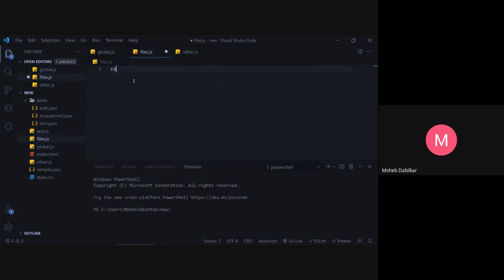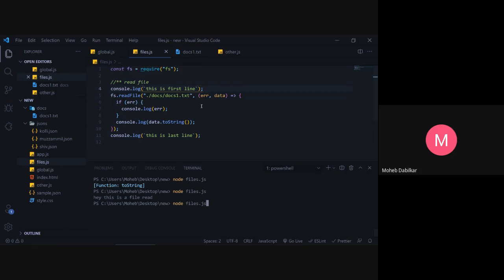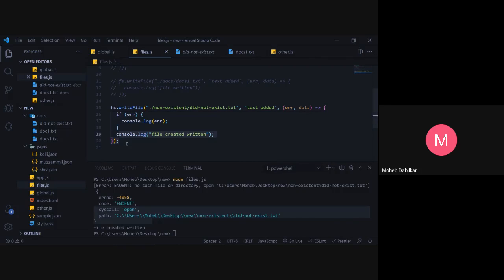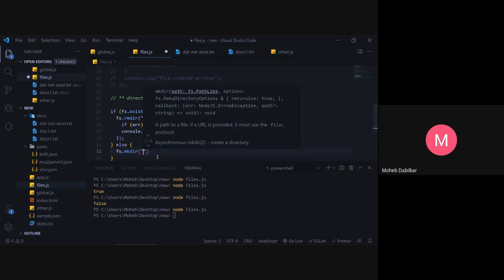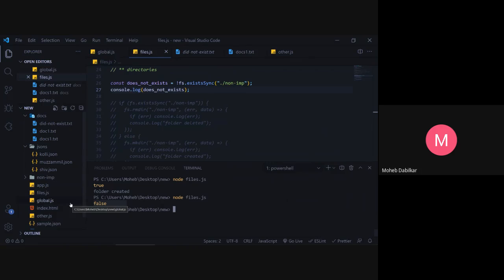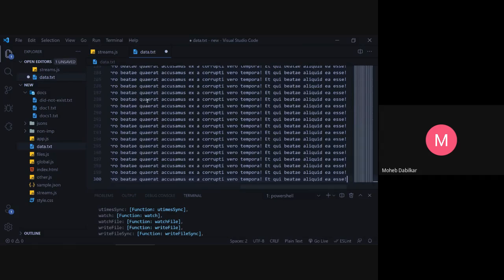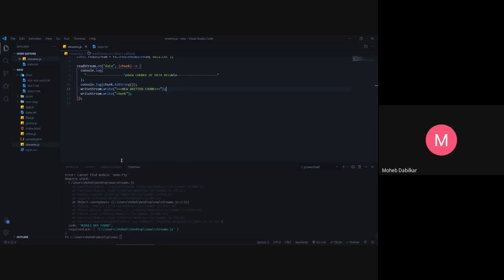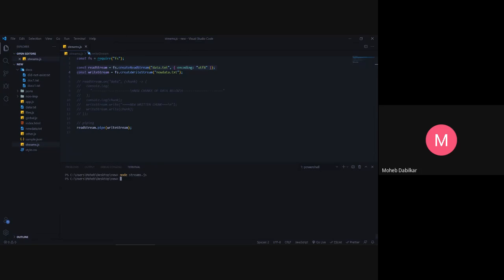Node J's Training For Beginners || Day 4 || CAREER DREAMS EDUCATIONS || TECHNOPHILIA1.0